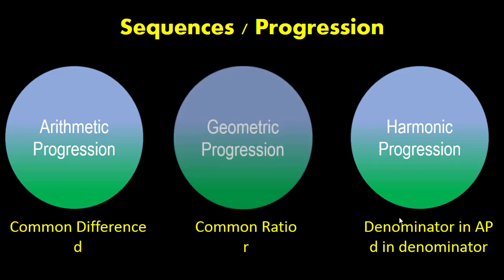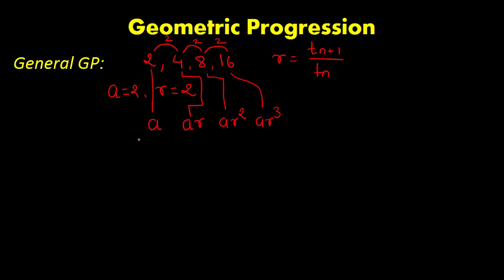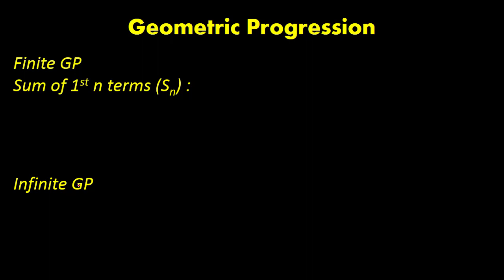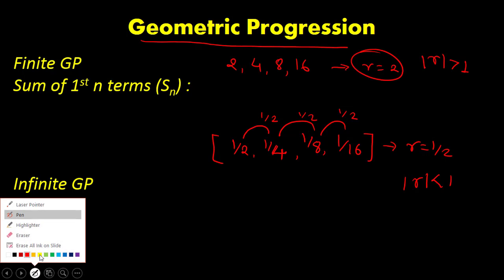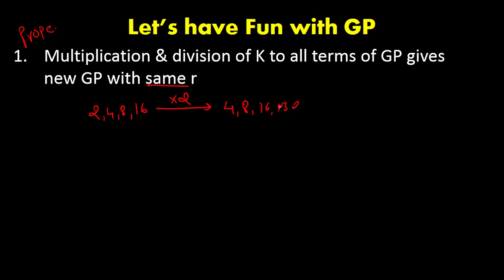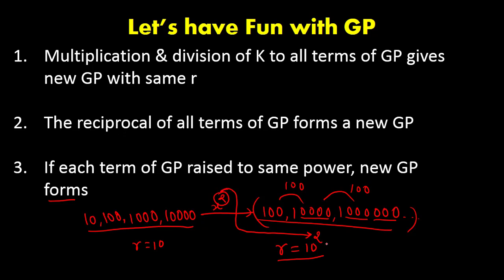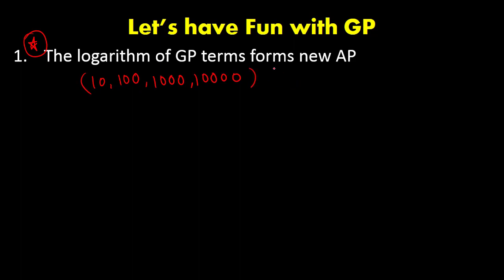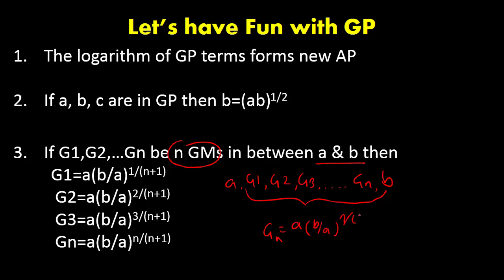Fun 02: Introduction & Properties of Geometric Progression (GP)| Sequence & Series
Useful for NDA/IIT Jee/CET/CAT/Banking/Railway & other competitive exams